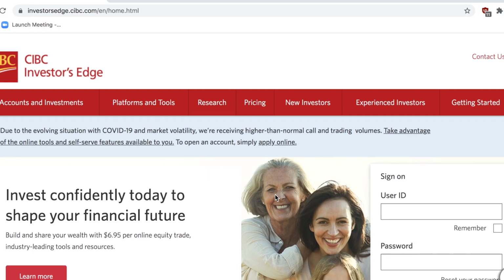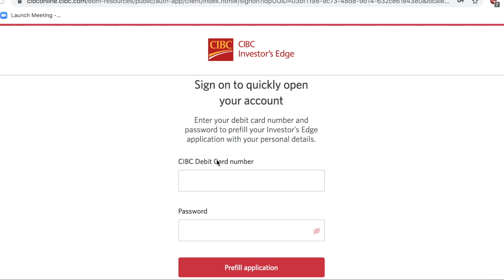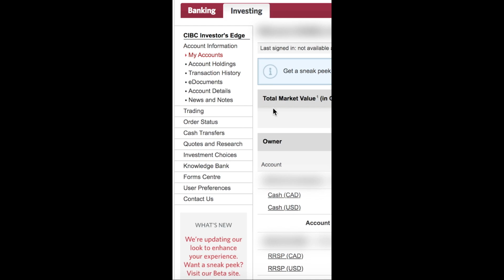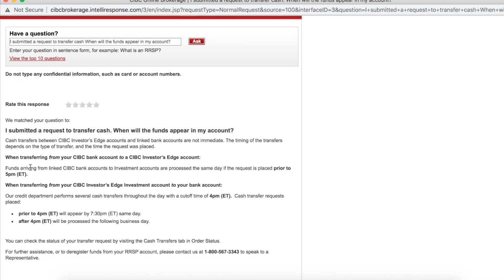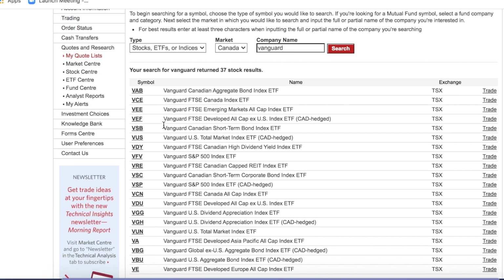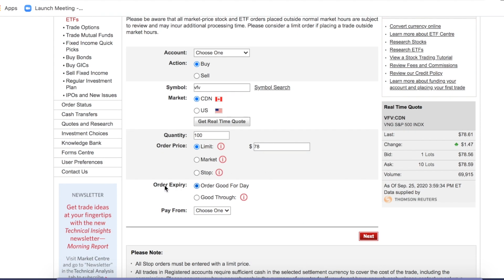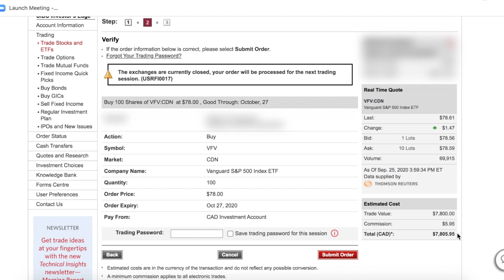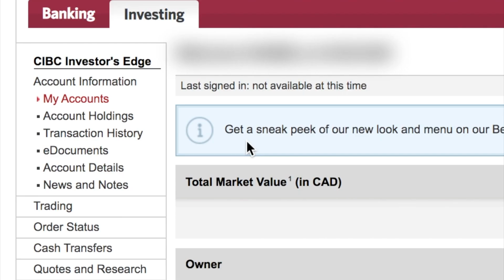How to open a CIBC Investors Edge account and buy stocks (Canada)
CIBC Investors Edge- Learn how to open an account and buy your first stocks online in Canada using with this step by step tutorial. If you are a beginner and want to learn how to open an investment account in Canada or how to get started investing in Canada with the very first step being opening an account, I hope you will find this overview helpful.

Thanks to my greyhound Cedar for being part of the intro :D

Video timestamps
0:00 Intro
1:12 How to open an account
4:50 How to link your accounts
6:32 How to change your trading and sign on passwords
7:08 How to do a cash transfer
9:00 How to purchase securities